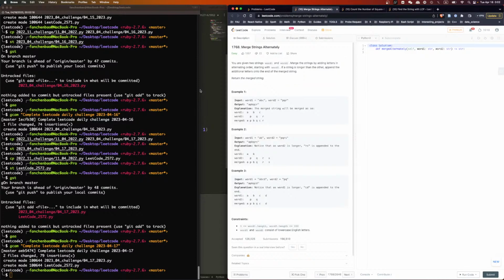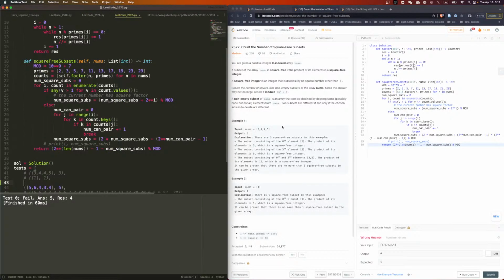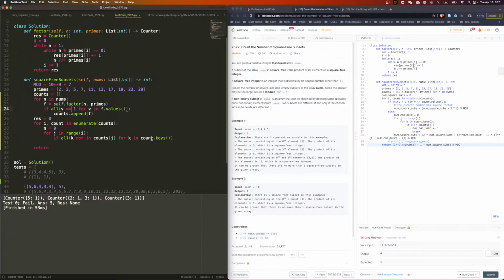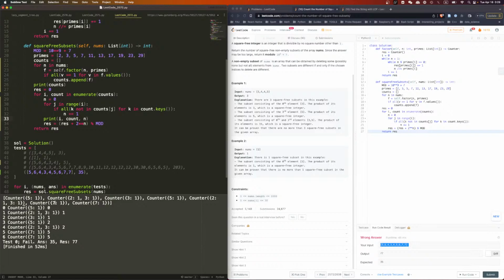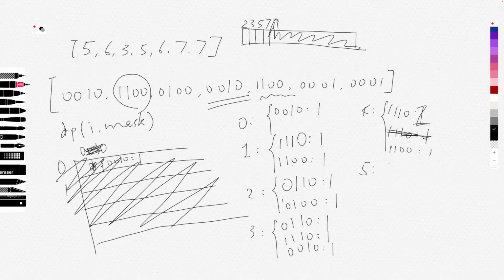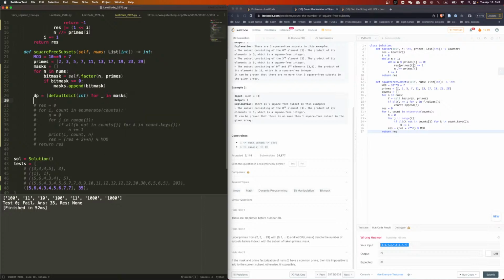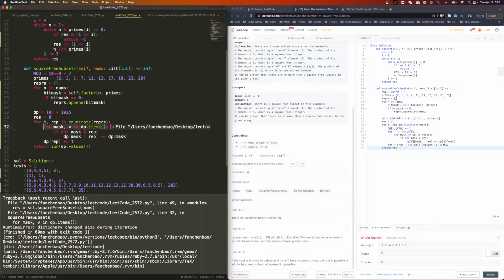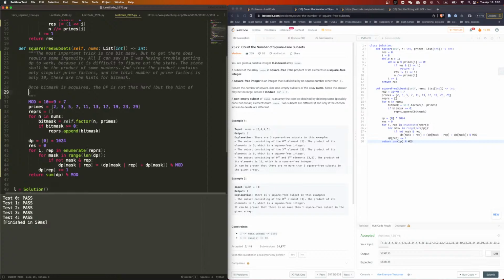2023-04-18 LeetCode 1768 & 2572 (Pista)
2572 es difícil, porque el truco de bitmask no es obvio para mi. No obstante, hay pistas vinculado a bitmask durante el proceso. Por ejemplo, el total de los factores primos es solo diez, y el estado de cada producto de los números requiere que cada factor primo aparece solo una vez. Pero, no hice la conexión de eso a bitmask.